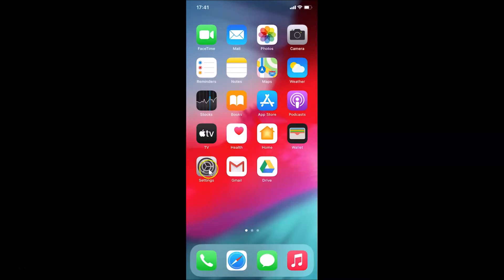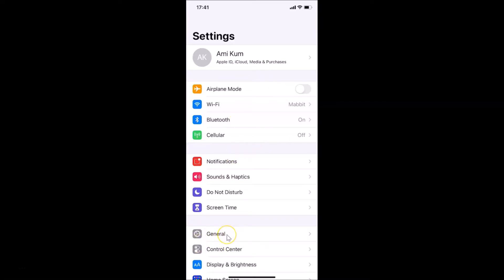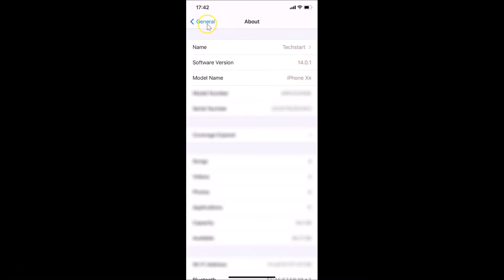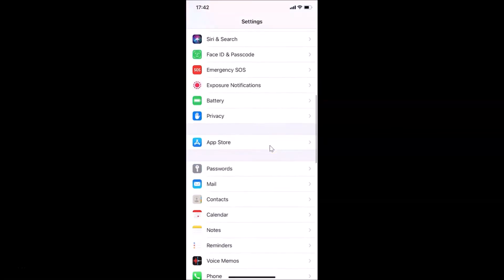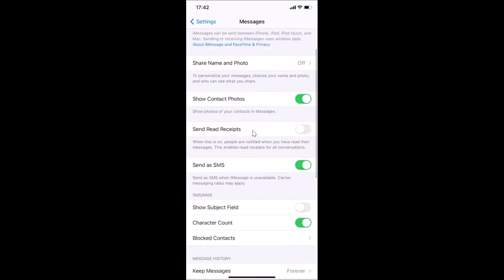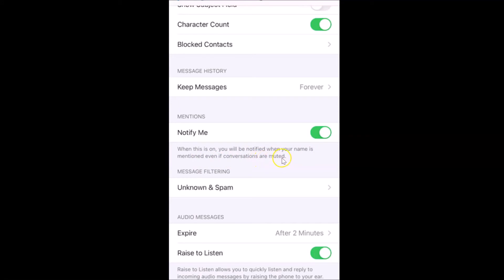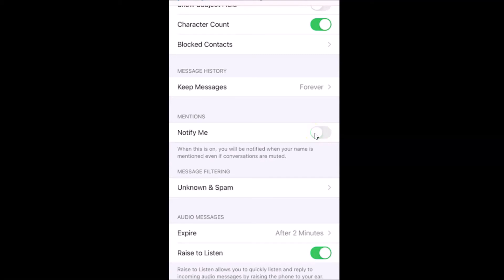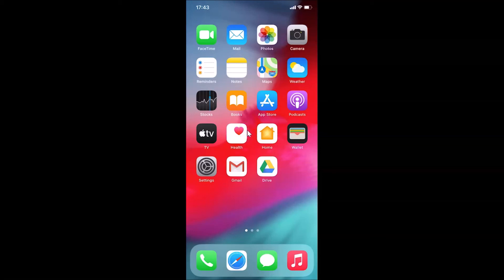How to Disable iMessage Mention Notifications on iPhone (iOS 14.0.1)?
Hi guys, In this Video, I will show you 'How to Disable iMessage Mention Notifications on iPhone (iOS 14.0.1).' Please Like and Subscribe to my channel and press the bell icon to get notifications of new videos.